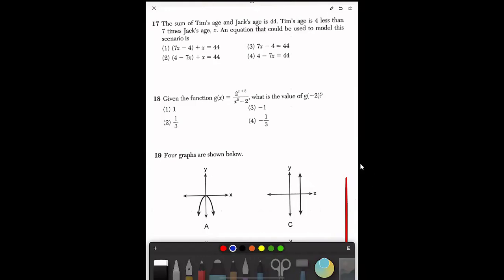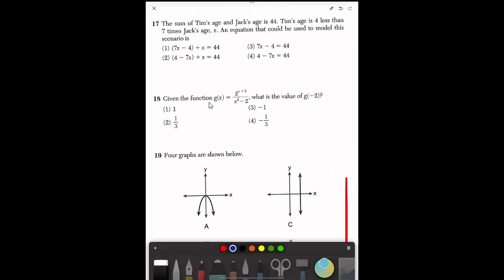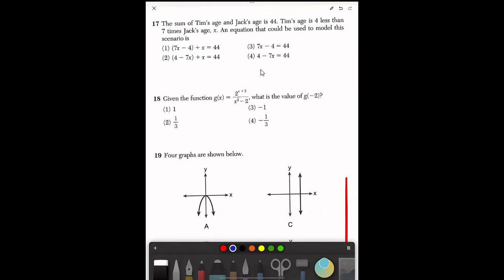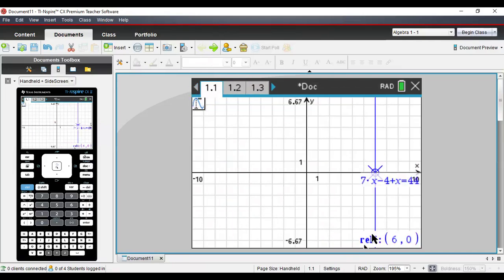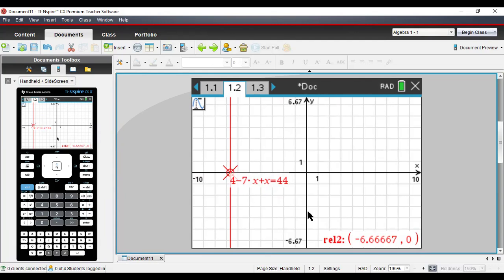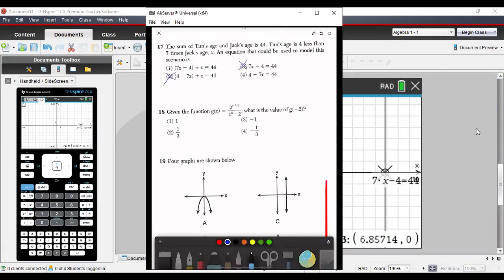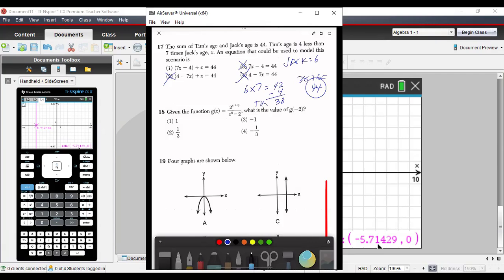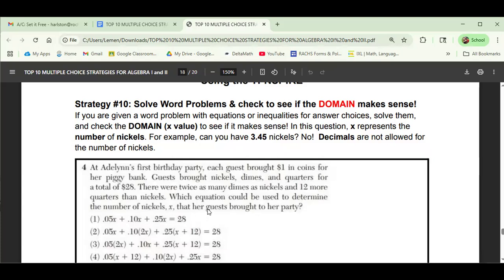June 2025 Algebra 1 Regents, Question 17